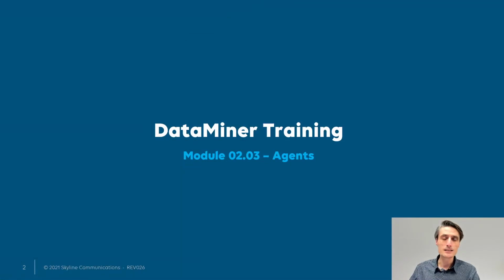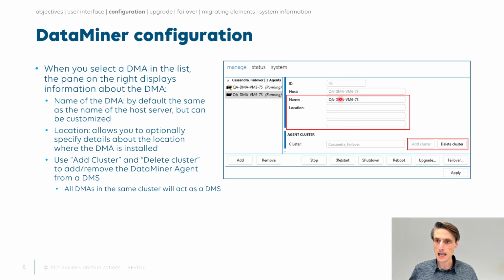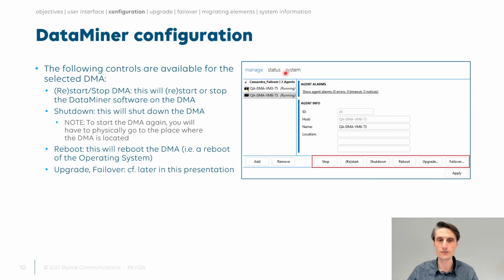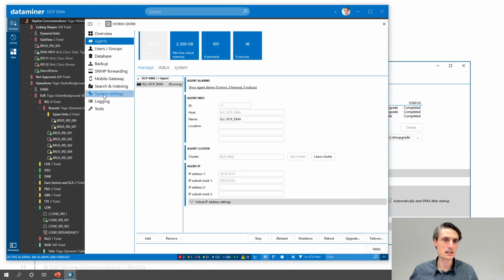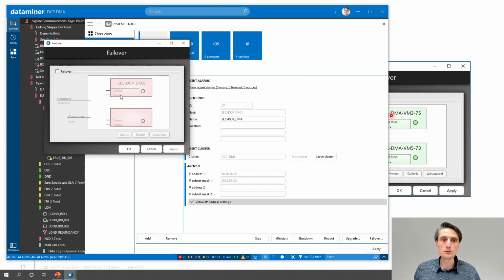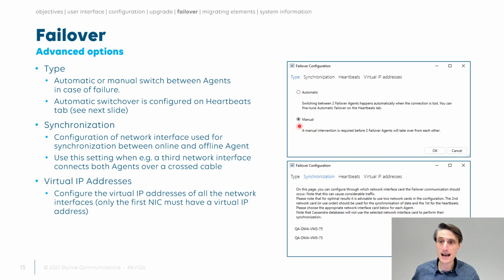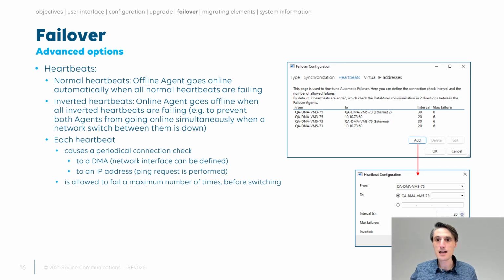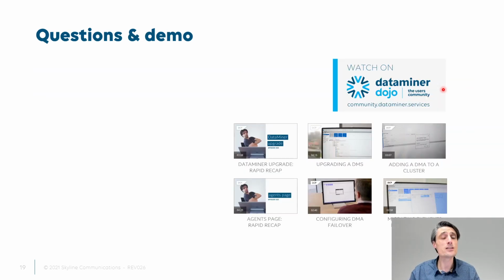DataMiner Administrator - Agents